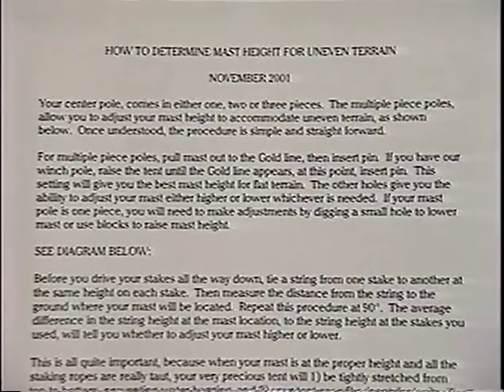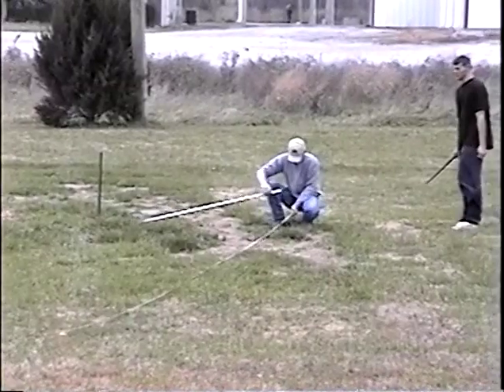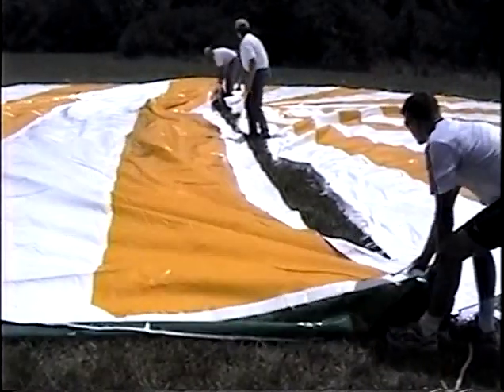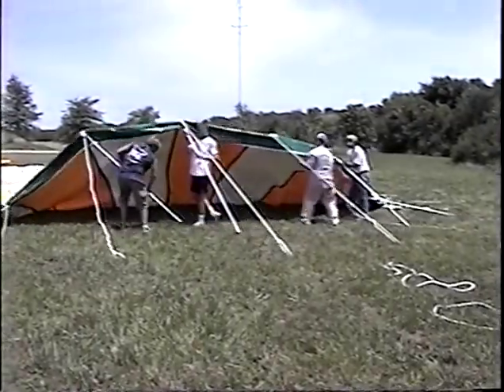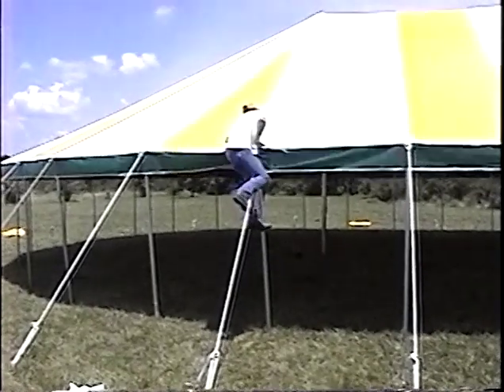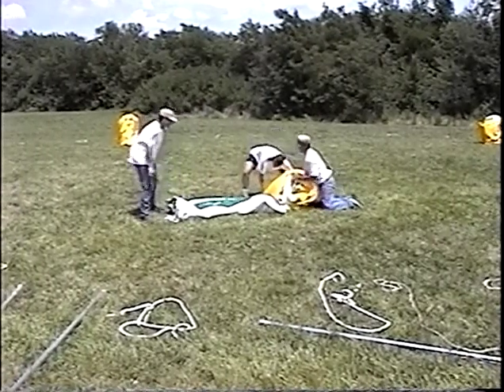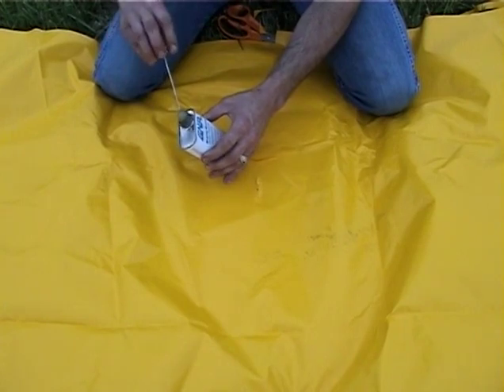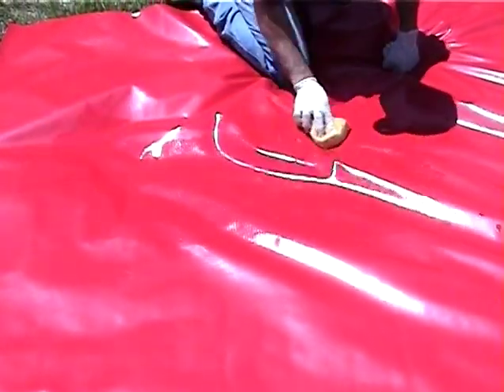Round Pole Tent Instructional Video